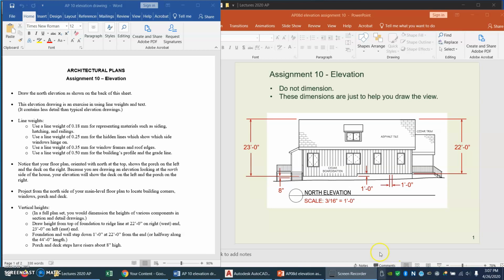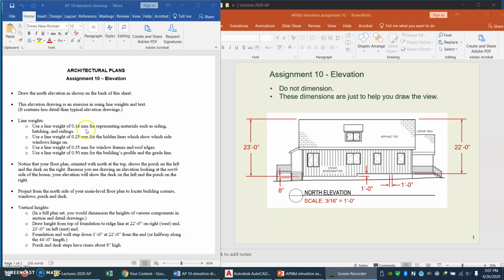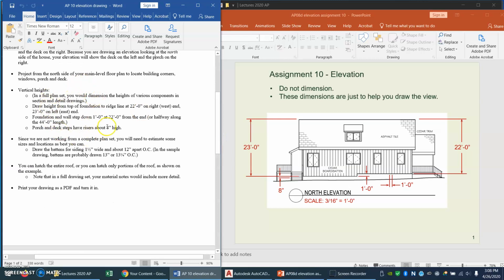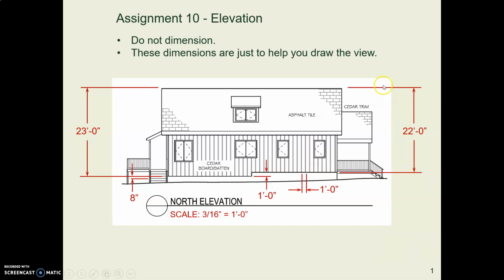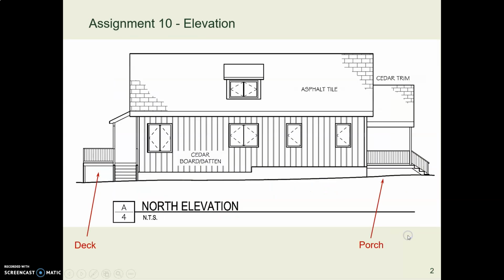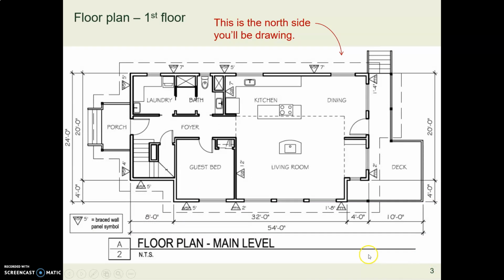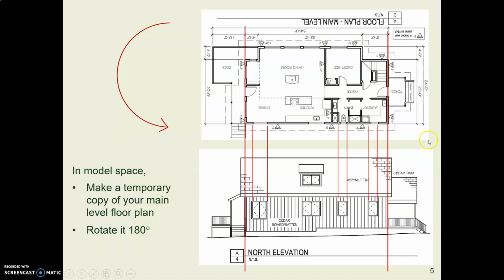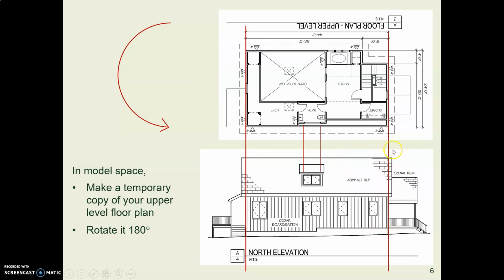AP12d elevation assignment 12b VL